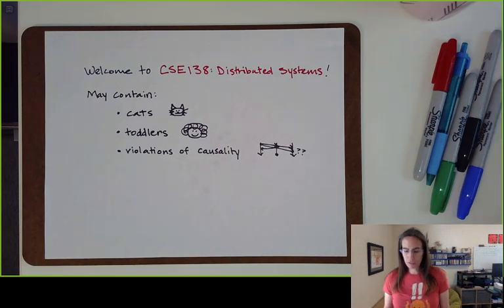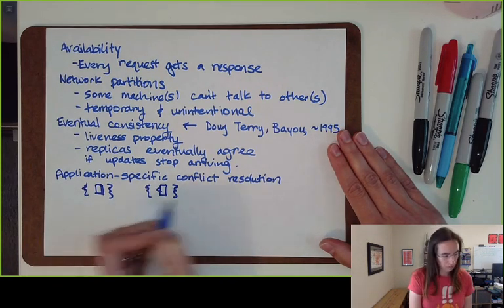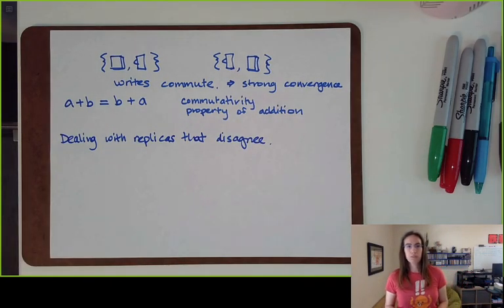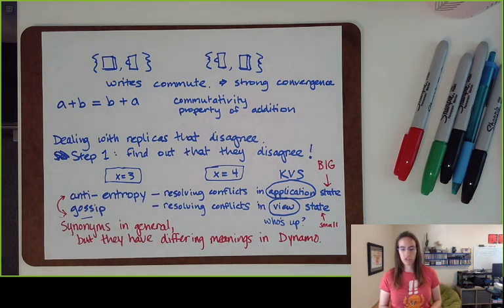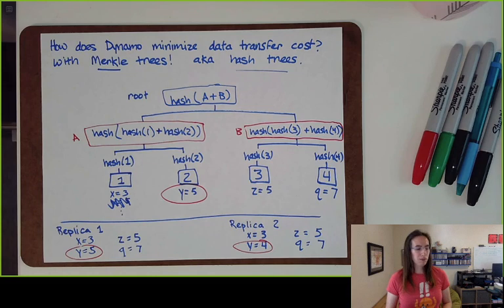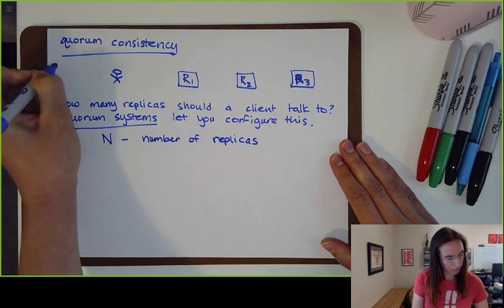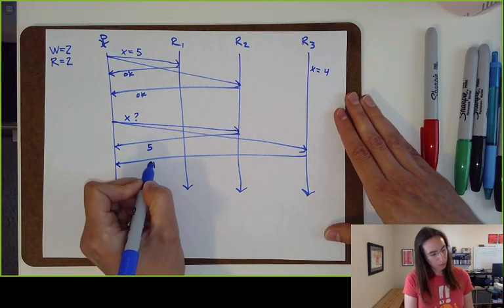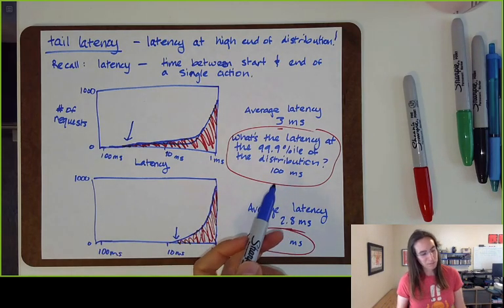CSE138 (Distributed Systems) L14: Dynamo: Merkle trees, quorum consistency, tail latency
UC Santa Cruz CSE138 (Distributed Systems) Lecture 14: Dynamo: review of old ideas (availability, network partitions, eventual consistency, application-specific conflict resolution); intro to: anti-entropy with Merkle trees, gossip, quorum consistency, tail latency